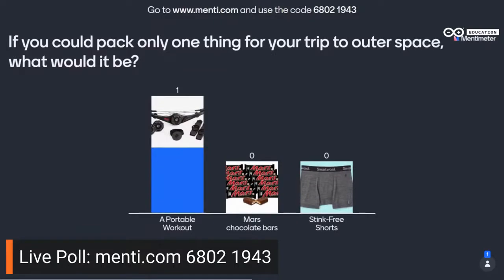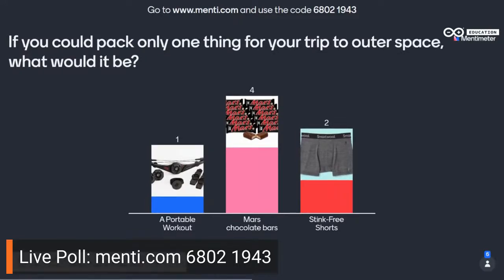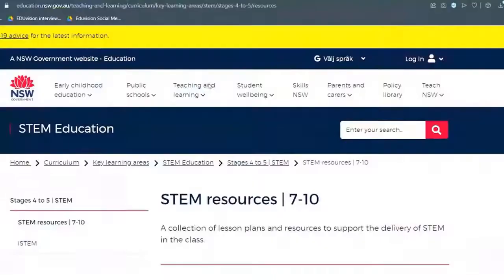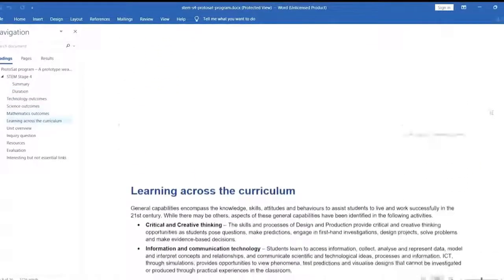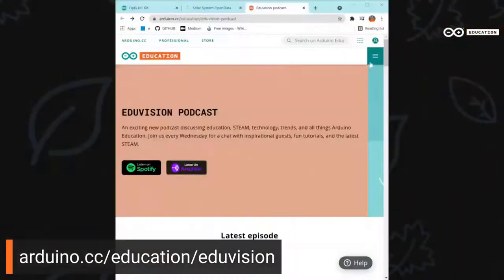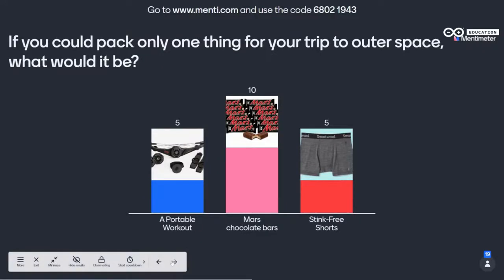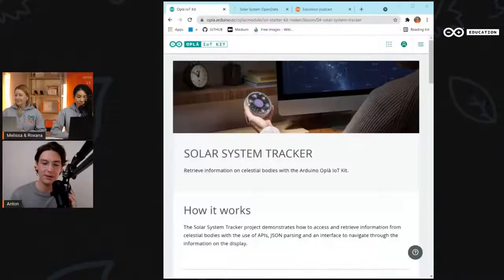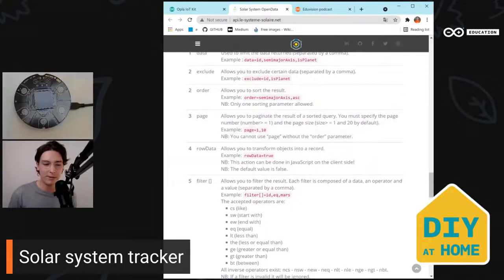EDUvision S4 Ep. 05: Rocket Into Space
In this, the fifth episode of Arduino EDUvision season 4, we're blasting off into the atmosphere as we talk about how to inspire and engage students learning about space .

Our special guests this week are aerospace fans Matt Scott, Secondary STEM Coordinator, and Andrew O’Brien, STEM Curriculum Advisor from the New South Wales Department of Education, Australia.

Matt and Andrew have developed a STEM curriculum unit led to the ProtoSat, a teaching program from the New South Wales Department of Education's Secondary Curriculum team in collaboration with UNSW (University of New South Wales), Canberra Space, and Thunderstruck Space. It's exciting stuff for STEM education!

Plus, we'll also be demo-ing a solar system project from one of our education kits.

Arduino CTC Go! - core module